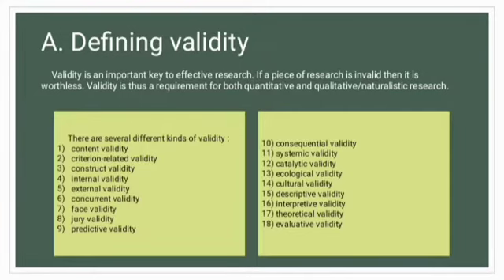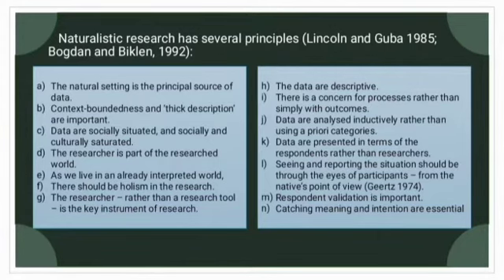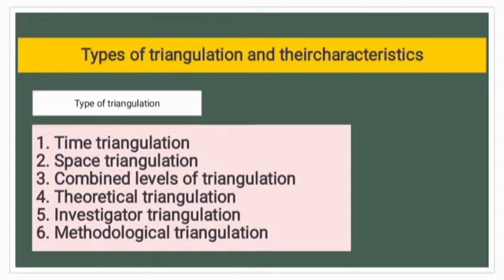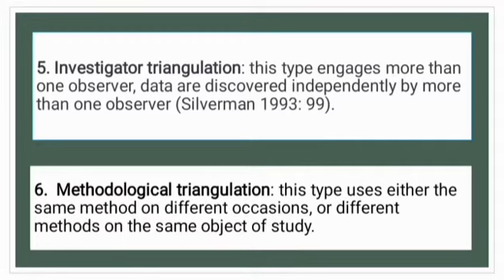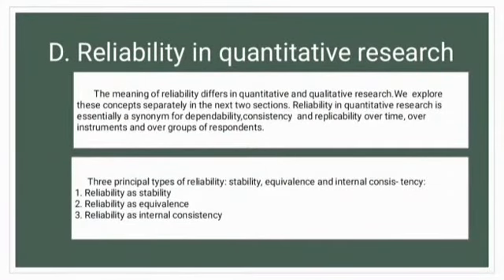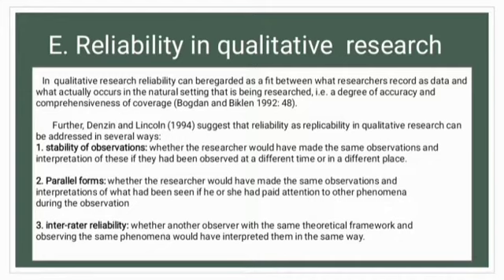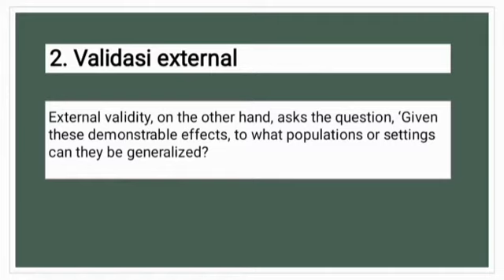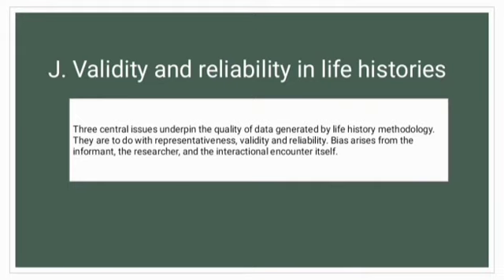Menguji Validity and reliability dalam Research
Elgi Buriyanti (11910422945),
Part 2, Chapter 6 : Validity and reliability
Research and development/ 2021
PBI/5A